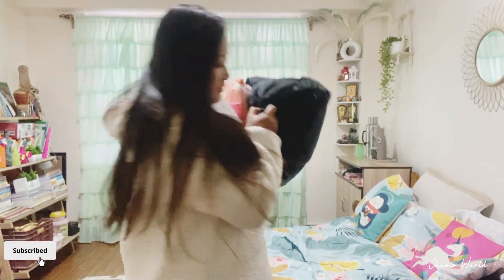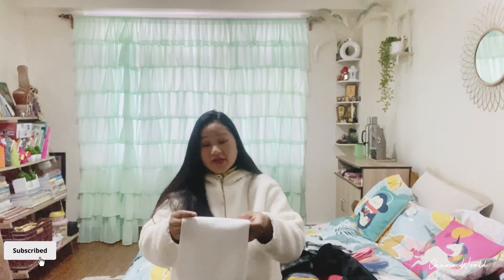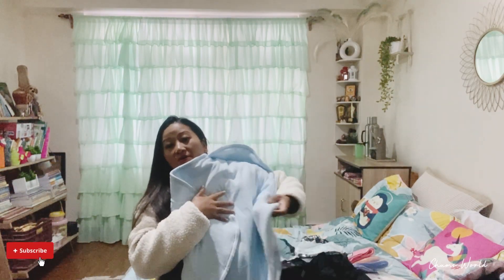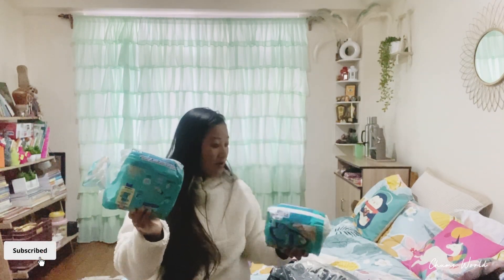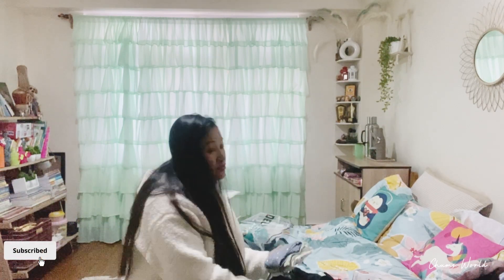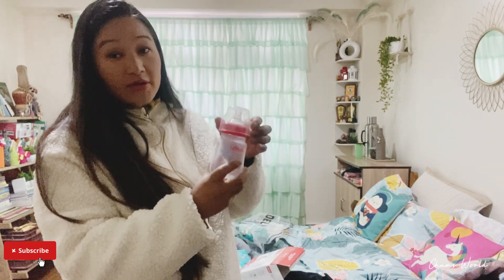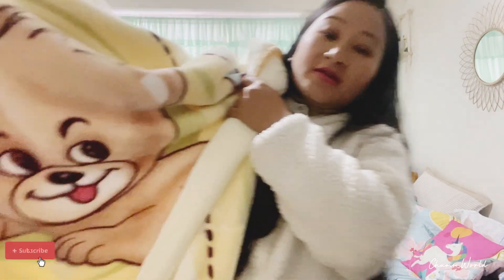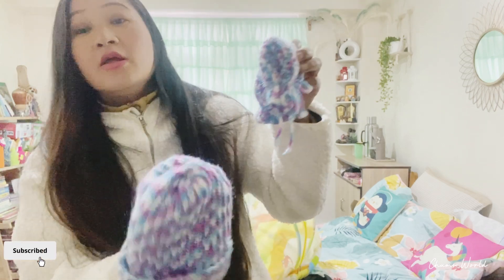BABY’S HOSPITAL BAG IS READY 👍🏻👶Baby ke Aane ki Tayari |1st PREGNANCY 🤰